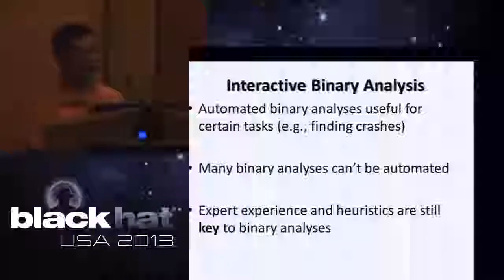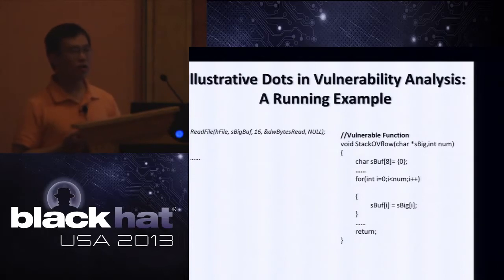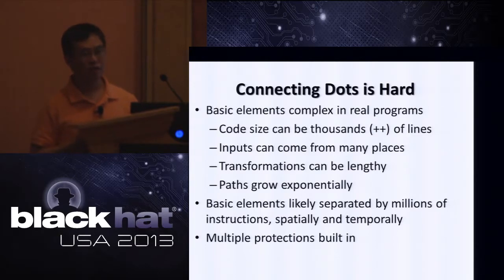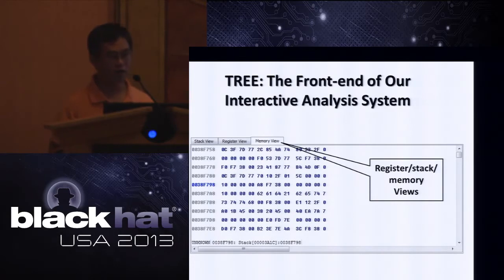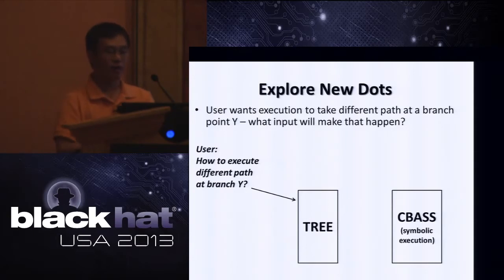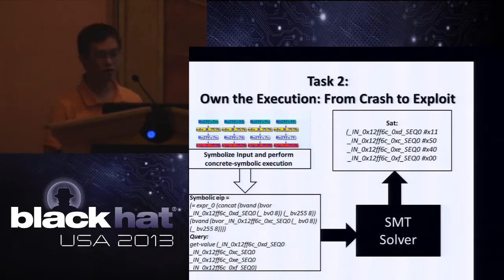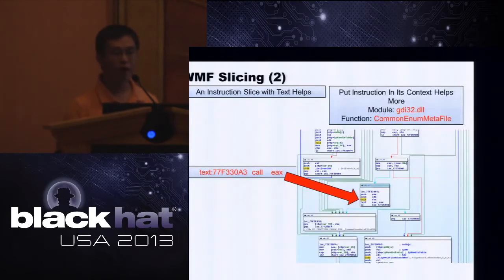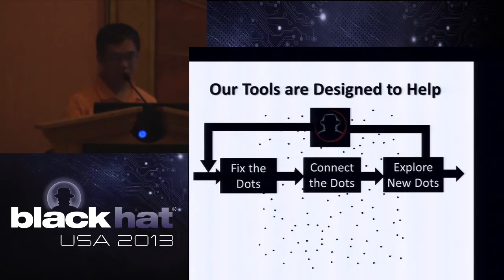Black Hat 2017 How to grow a TREE (Taint Enabled Reverse Engineering Environment) from a C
Cross-platform Binary Automated Symbolic-execution System) Nathan Li vesves Loc Nguyen vesves Xing Li vesves James Just.

Video of the Black Hat USA 2017.

Fyodor Yarochki vesves Jeremy Birdman Chiu vesves Tsung Pei Kan vesves Benson Wu.